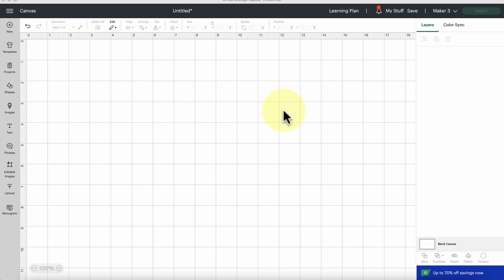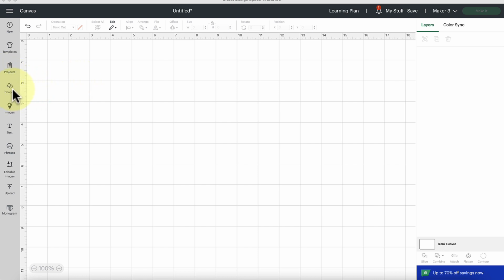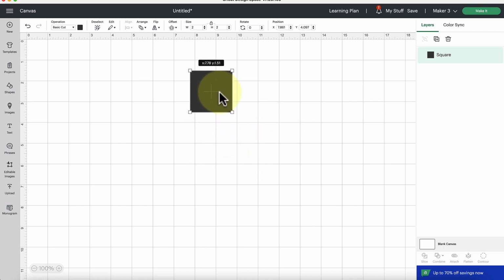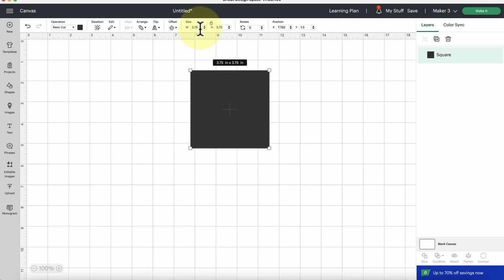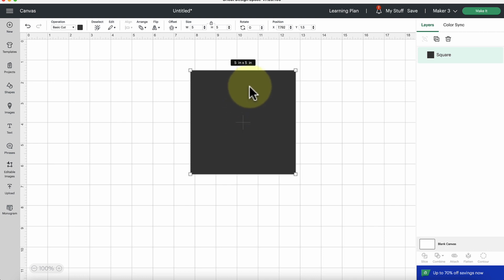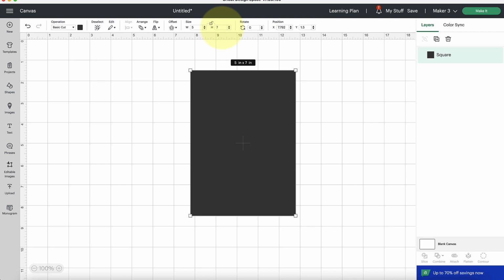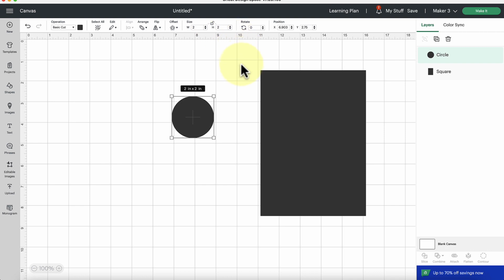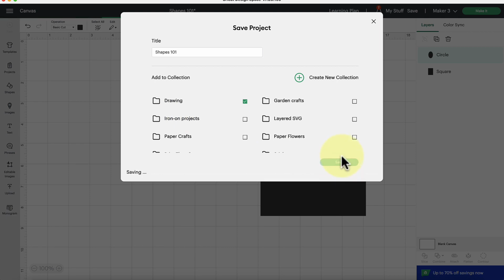Cricut Design Space Fundamentals: How To Insert and Scale Shapes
In this quick and easy Cricut tutorial, you will learn how to insert a shape in Cricut Design Space, plus how to scale shapes and unlock and stretch images.